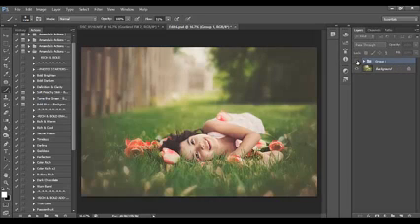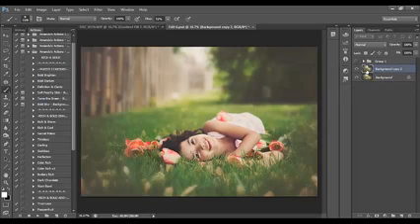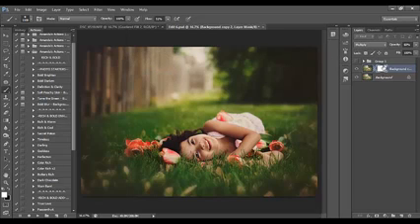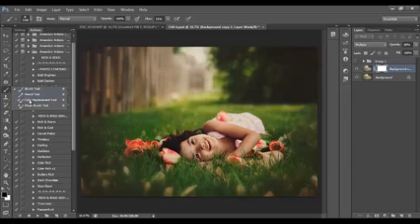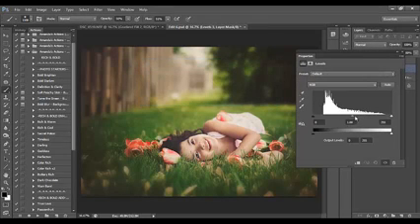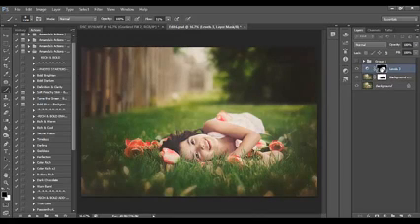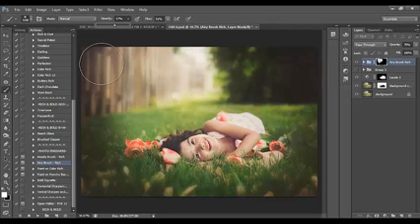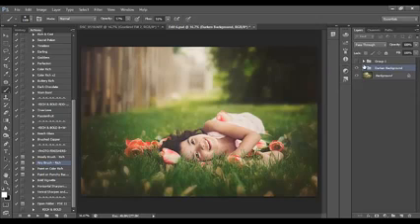How to Darken Your Background in Photoshop low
this is video for trying.
and he is good video